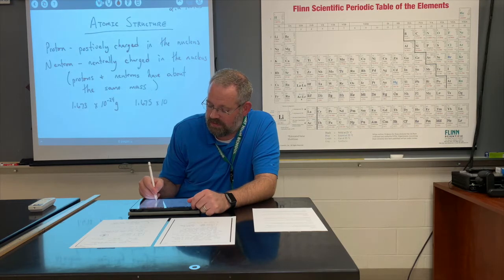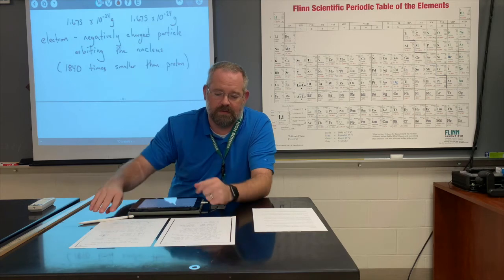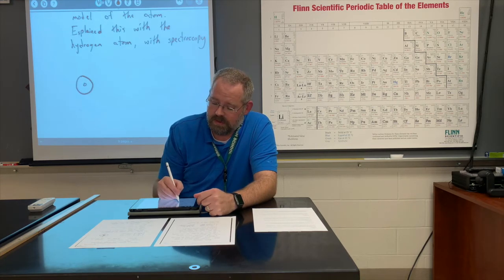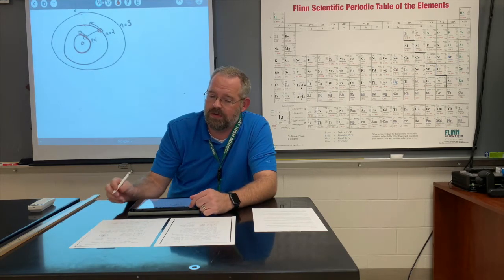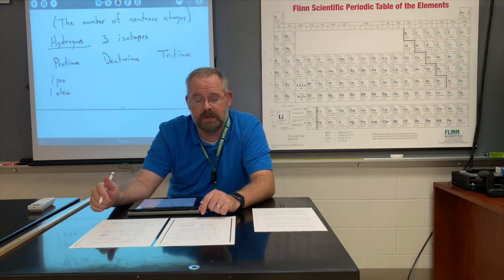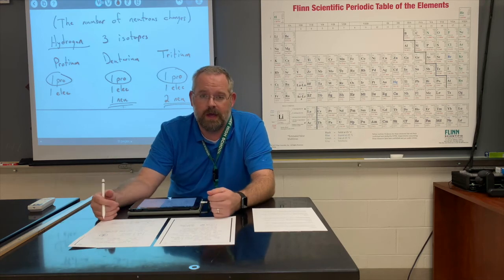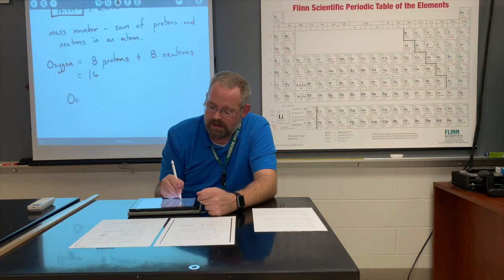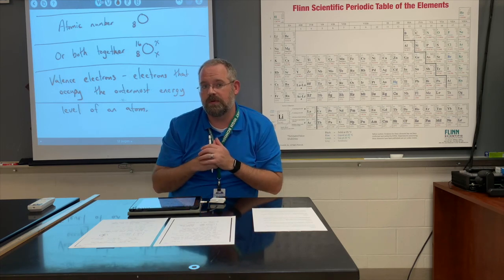2.2 Atomic Structure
Today we are going to talk about atomic structure.  Why the atom is shaped the way it is and how to read atomic symbols on the periodic table.